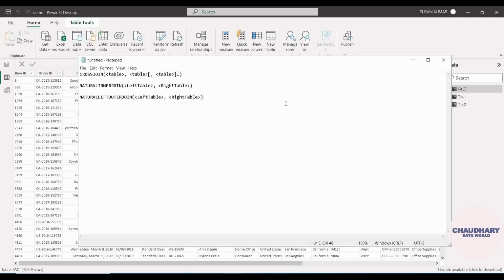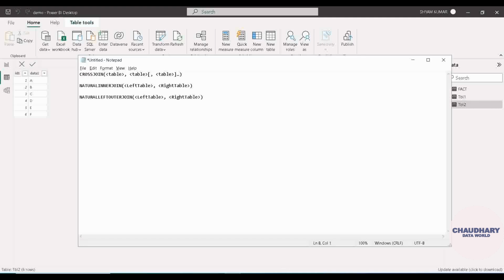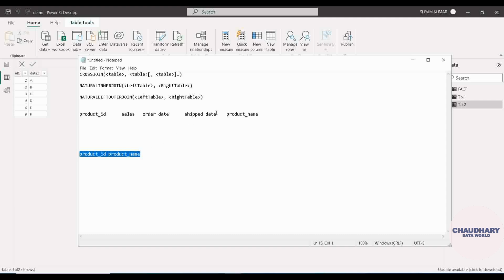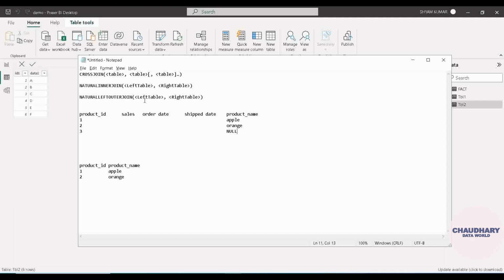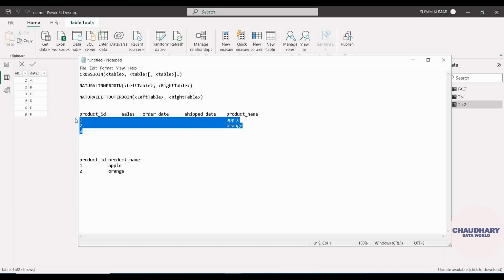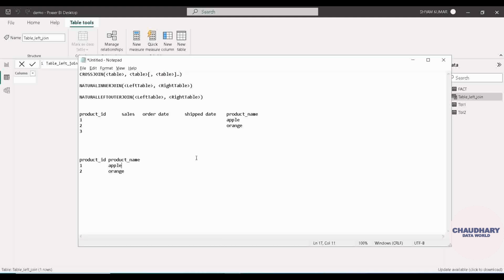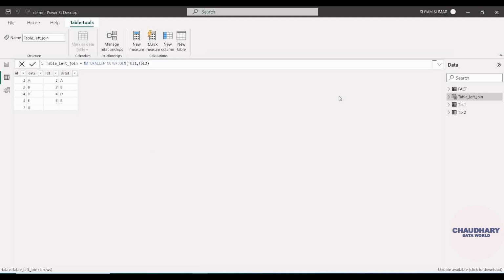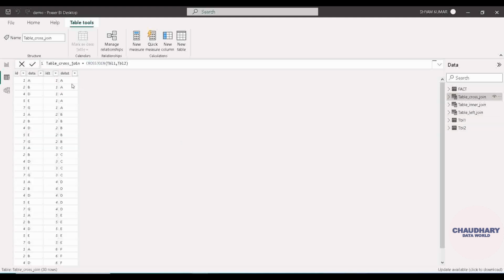DAX - NATURALINNERJOIN Vs. NATURALLEFTOUTERJOIN Vs. CROSSJOIN in Power BI